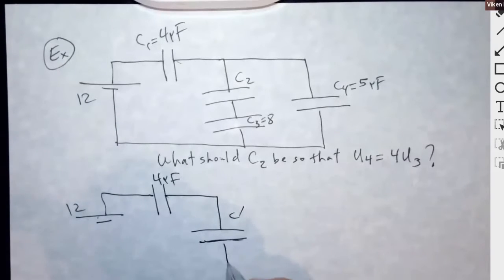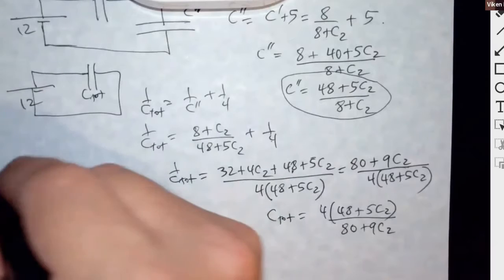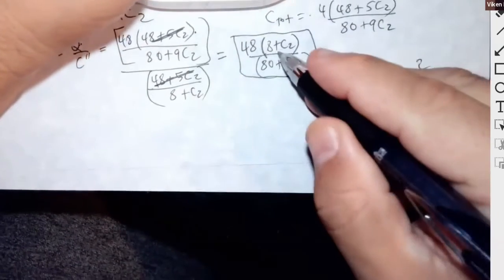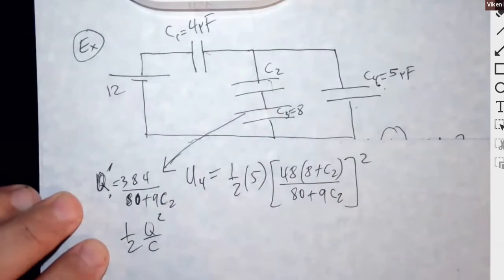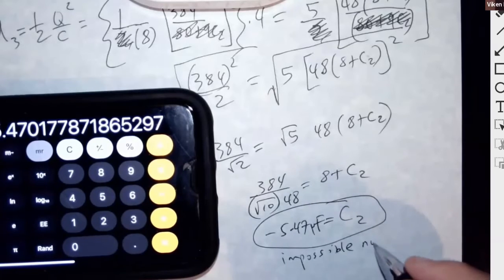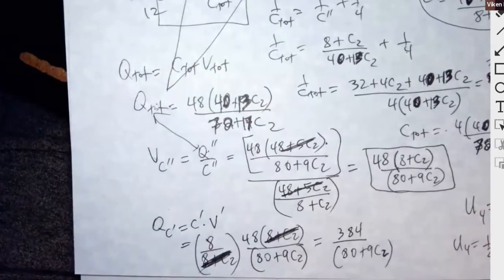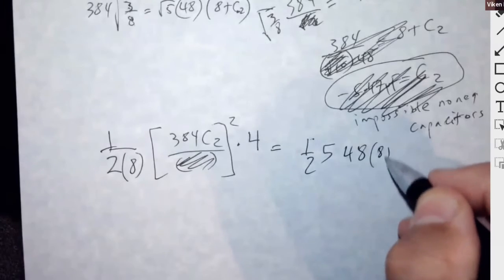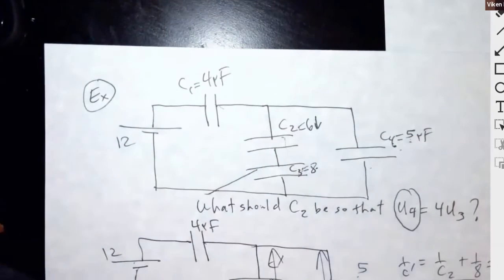Capacitors Example 3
This video shows how to calculate for an unknown Capacitor in a circuit given some required condition for the circuit to satisfy.